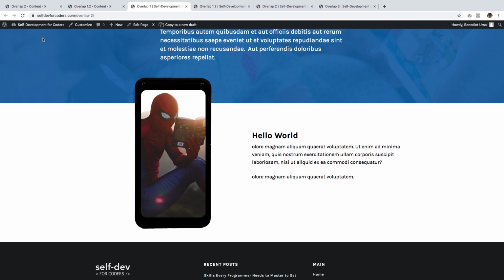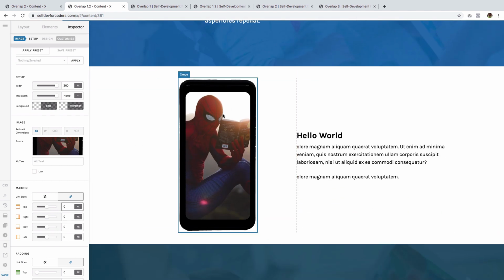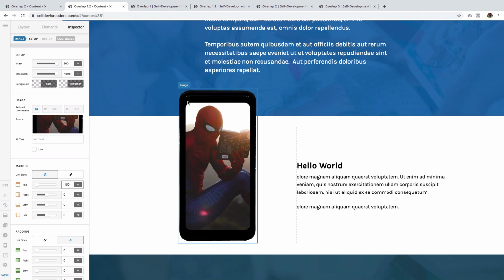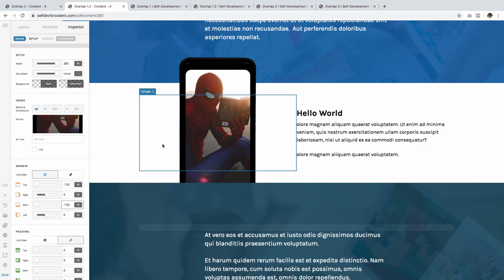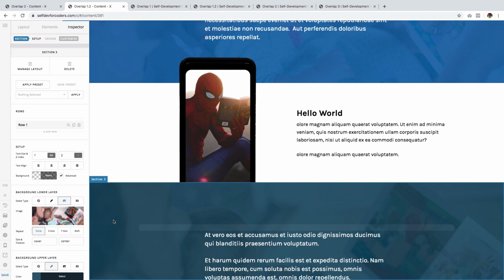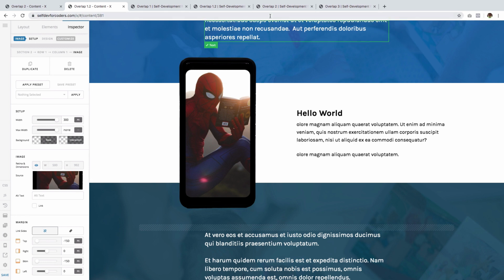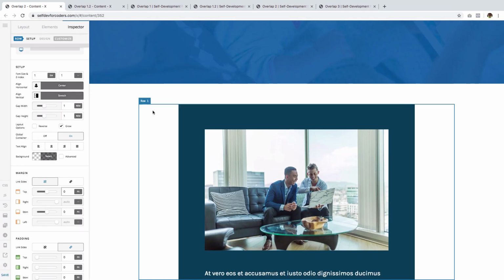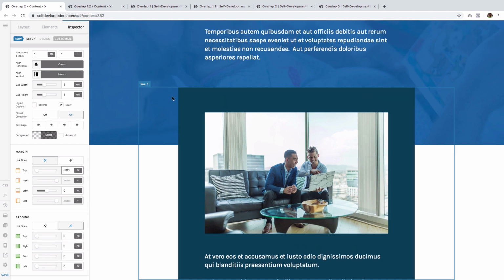How to Create Overlapping Content (Part 1)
Overlapping content in your site layouts can make a huge visual impact and set apart your website from others. This video from Ben kicks off our latest mini-series, showing you exactly how to achieve this modern look.

Interested to learn about our website builders?